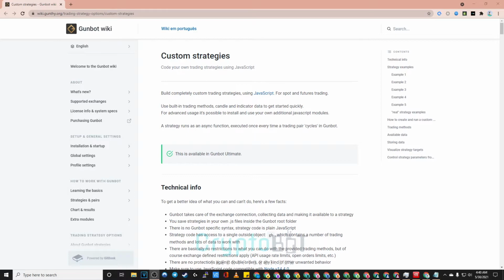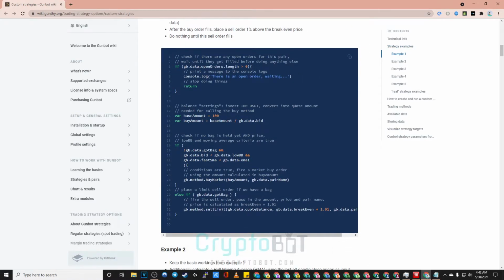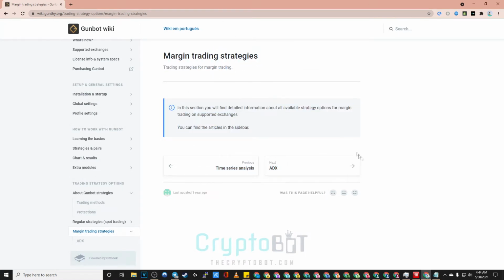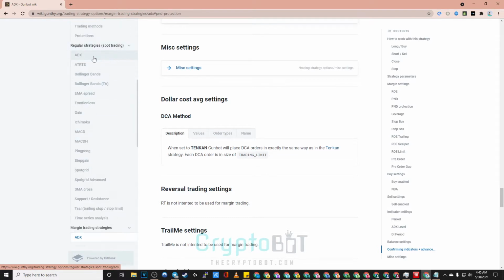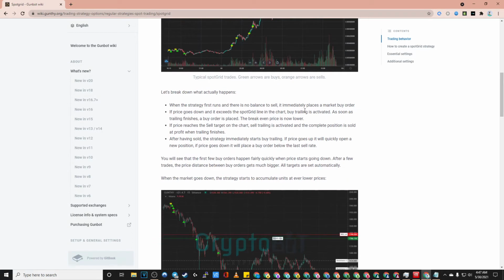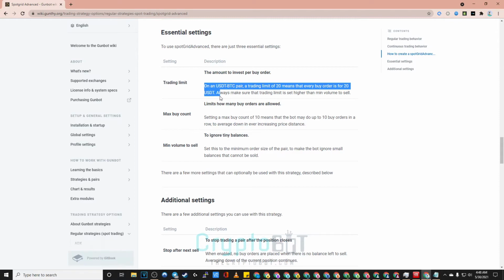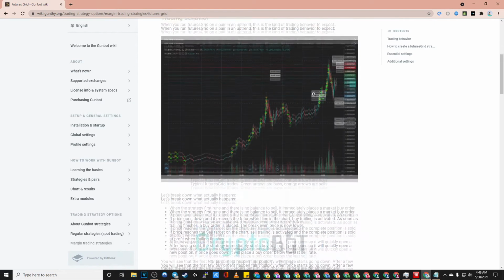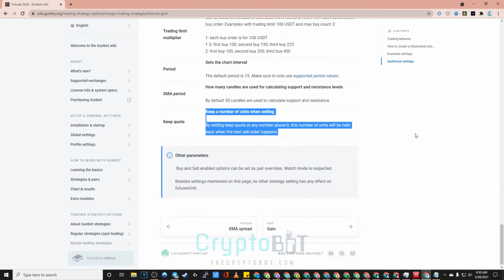What's New in Gunbot ver.22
What's new in Gunbot v.22 - TheCryptoBot.com

## Gunbot Core changes in Version 22 ##

Gunbot v22 introduces support for trading at Bybit.

Gunbot comes with a bunch of new and easy to use strategies and allows you to code your own custom strategies with Javascript.

*NEW - the SPOT-GRID strategy

*NEW - the SPOT-GRID advanced strategy

*NEW - the FUTURES-GRID strategy

The GRID strategies created for both the SPOT and the FUTURES markets are our new 'toys' and they are real weapons when it comes to high frequency trading.

The strategies create a lot of buy and sell entries and exits, taking into account each buy and consolidating the buy with a sell, creating a very lucrative and profitable strategies, either for SPOT or FUTURES trading.

Gunbot is a Trading automation software for crypto-currencies, also known as a crypto trading bot.

Gunbot runs on the following 64-bit operating systems : Linux / Windows (64bit) / Mac OS / ARM - Raspberry Pi

Gunbot works with the following markets :
Binance, Coinbase Pro, Kraken, Bitfinex, Kucoin, Huobi, ByBit, Bitmex, Poloniex, Bittrex, Cex.io, plus another 130 world-wide exchanges.

LINKS